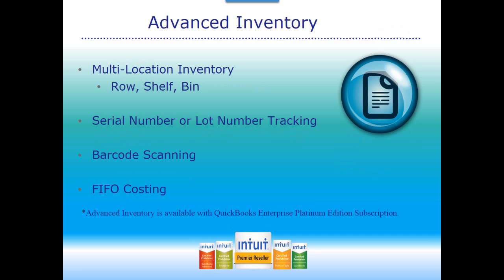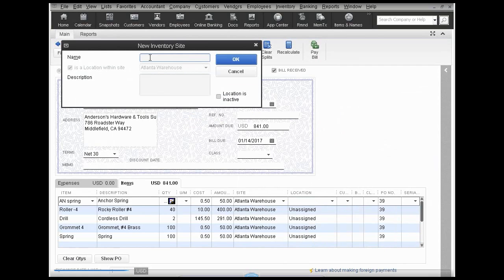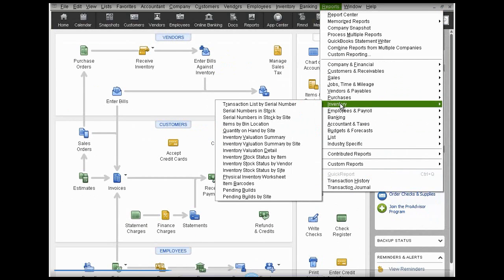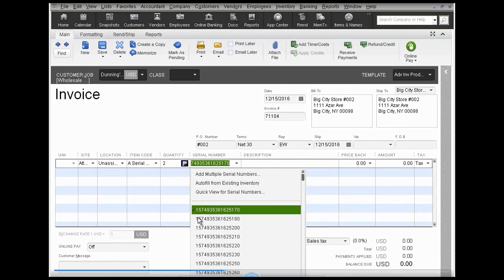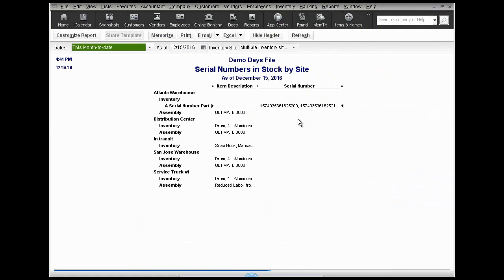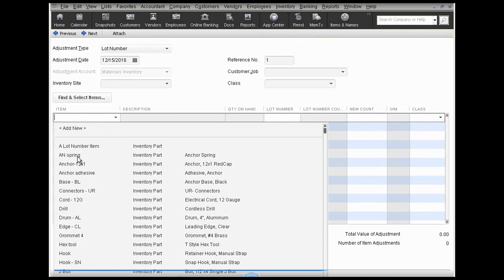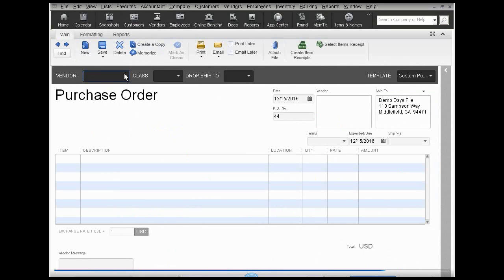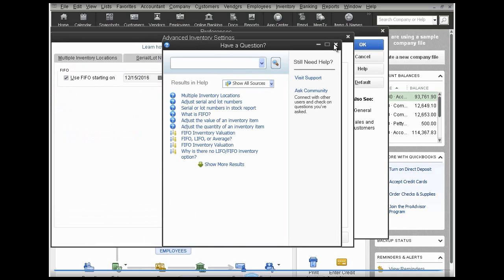QuickBooks Enterprise Advanced Inventory Demo | Tracking, Barcode, FIFO & Multi-Location Management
This video provides a comprehensive demonstration of QuickBooks Enterprise Advanced Inventory features. It explains inventory management tools and guides viewers on the next steps for implementation. The session covers inventory tracking, barcode scanning, FIFO costing, and multi-location inventory management.

Here's what you’ll learn from this video:
0:09 Your Presenter
0:42 Advanced Inventory
19:58 Next Step

🚀 Minding My Books: Honest, Expert-Driven QuickBooks Guidance You Can Trust

🚀 Unlock Success with Minding My Books: Expert QuickBooks Solutions Tailored for Your Business
2. QuickBooks Data Migration Services
4. QuickBooks Setup and Integration Service

Are you in Canada and using QuickBooks for your business? Get expert support tailored to your needs!
for personalized solutions and premium QuickBooks assistance!